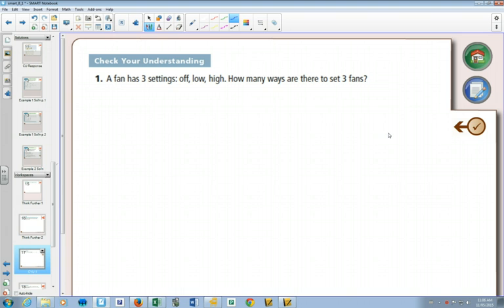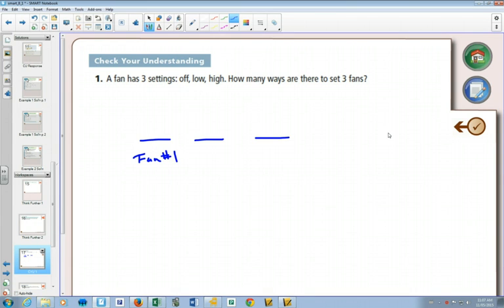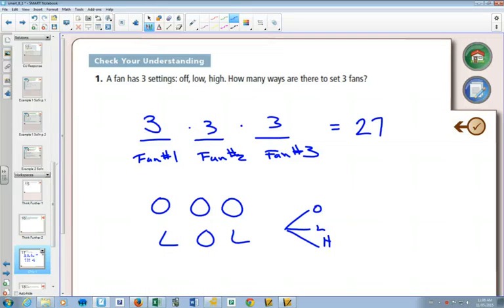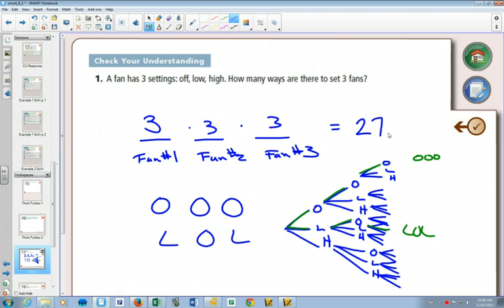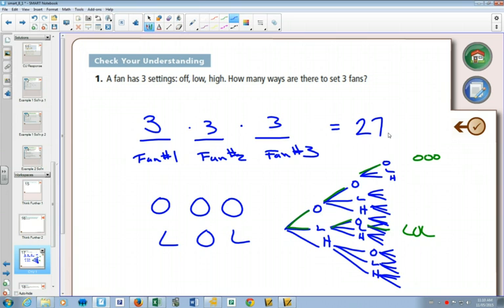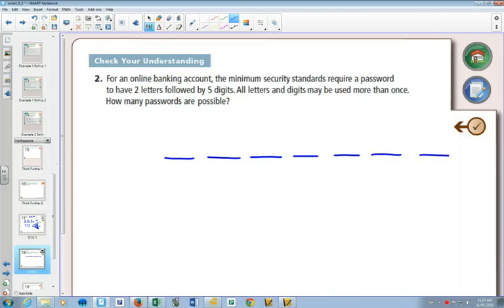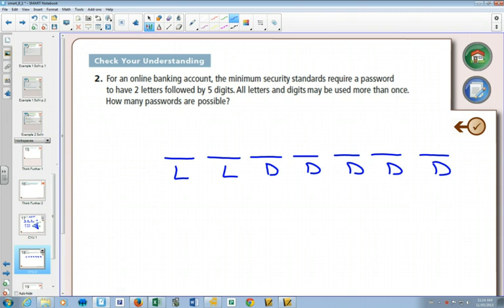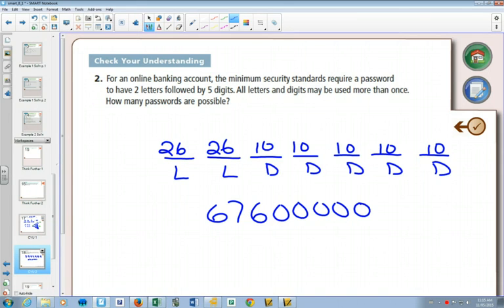40SP 8 1 Example 1